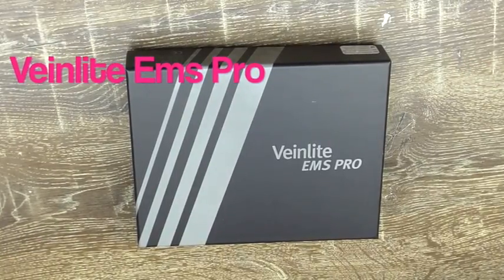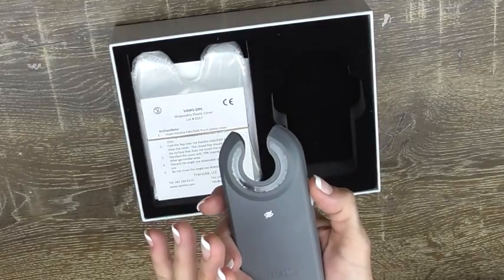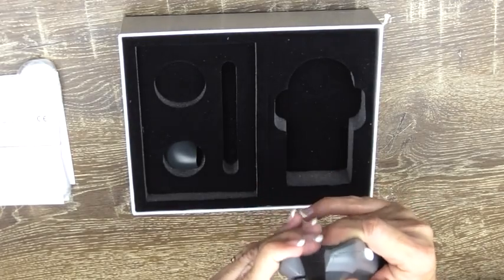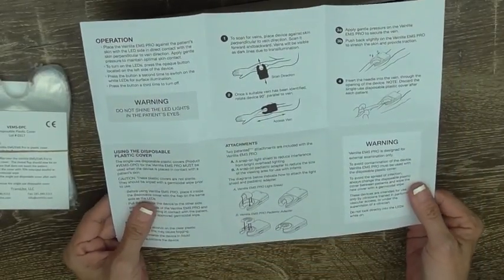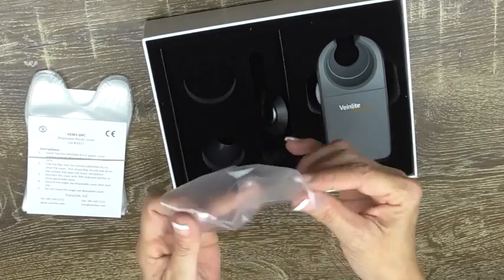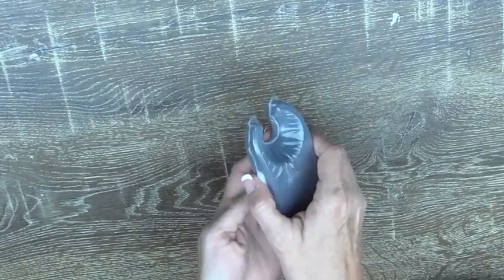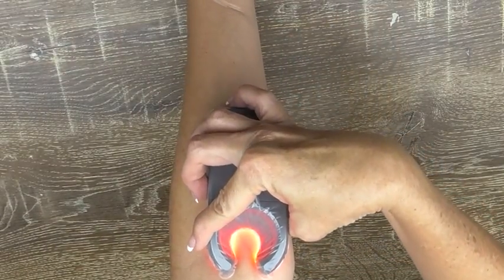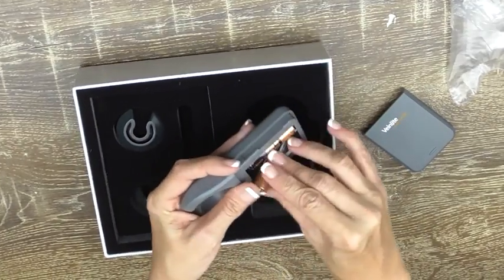"Unboxing the Veinlite EMS PRO: Your Ultimate Vein-Finding Companion!" for nurses or medical student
I purchased my Veinlite EMS PRO Vein Finder online from a website in Australia, and so far, I love it! It works exactly as I hoped, making it much easier to find veins. I plan to do a follow-up review in a few months to share my thoughts after using it for a while.